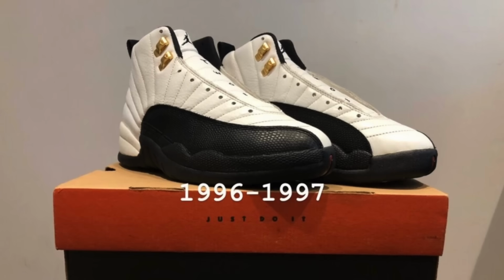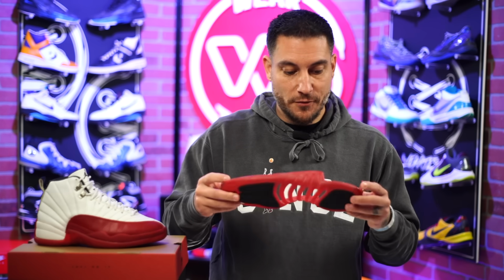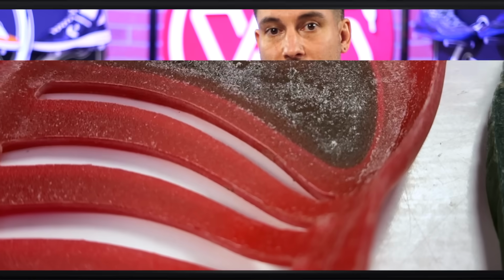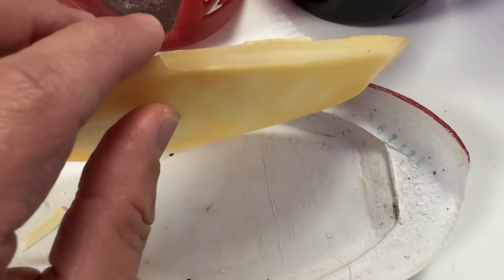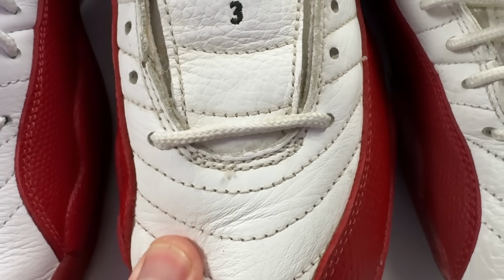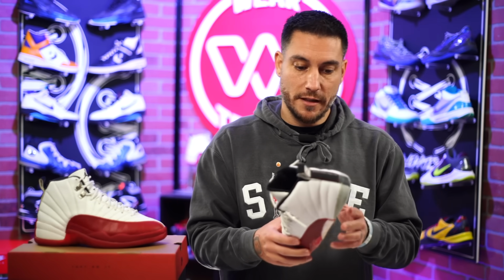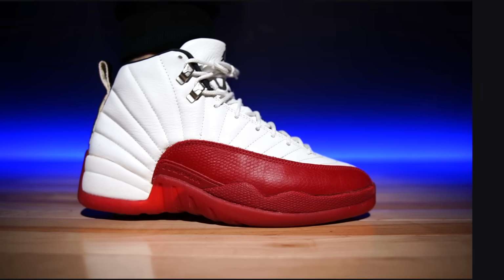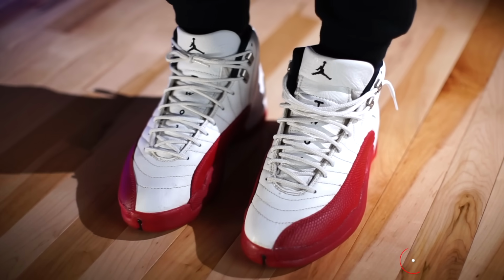A 1997 Original Brought Back to Life!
Hey Guys! Today we take a detailed look at a fully restored and wearable pair of Air Jordan 12 White/Red sneakers from 1997.

WearTesters Production Equipment:
Wireless Mics